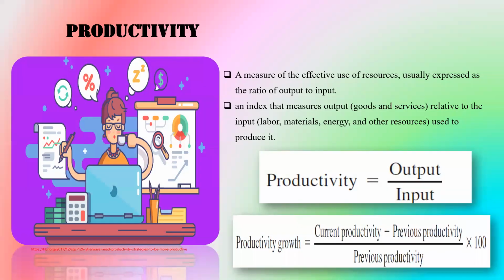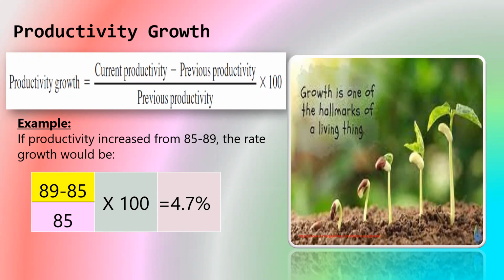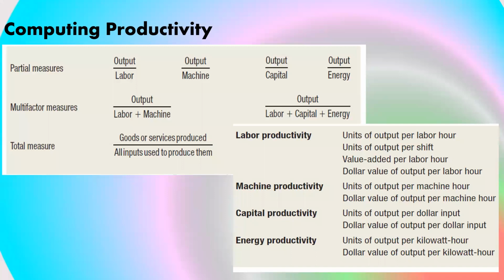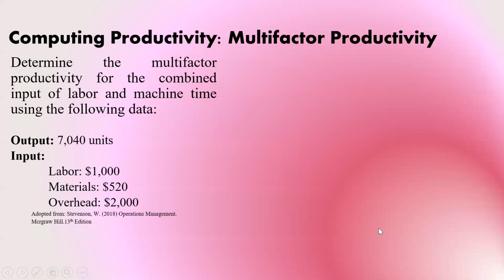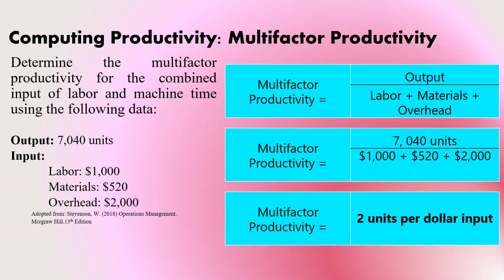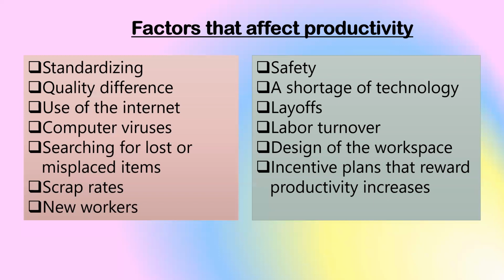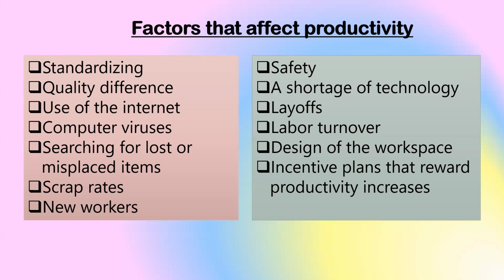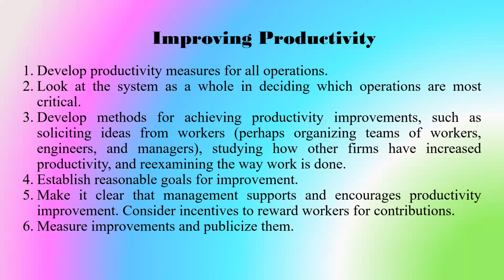COMPETITIVENESS STRATEGY AND PRODUCTIVITY PT 3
part 1 focuses more on productivity
2. noises are present, pardon me